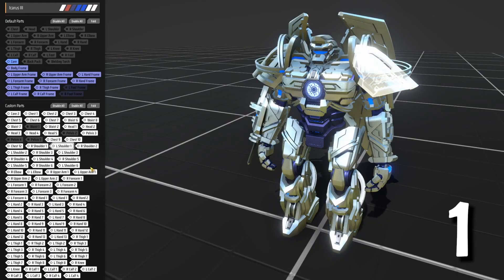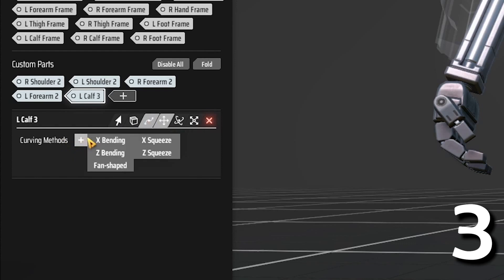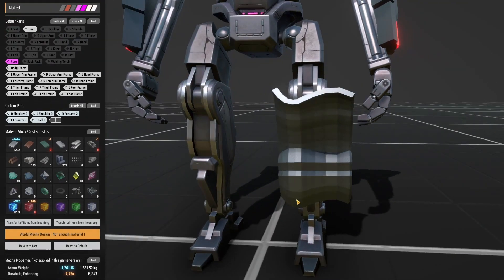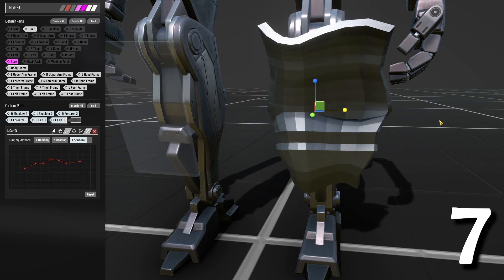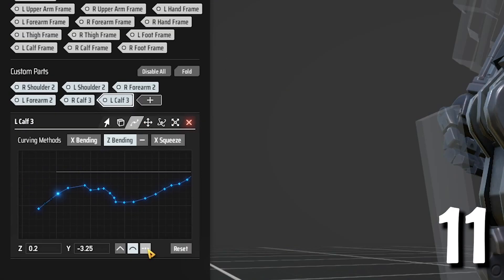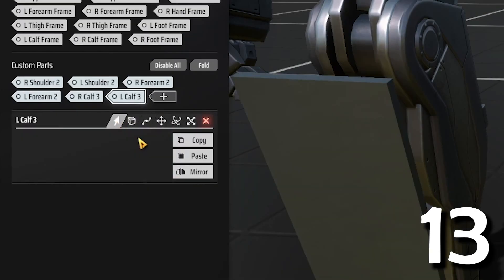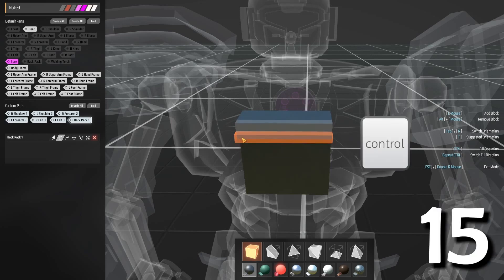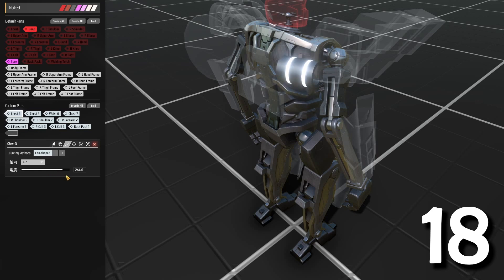TOP 18 Mecha Customization tips | Dyson Sphere Program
Limitless Mecha customization with all the tools in Dyson Sphere Program.

Follow along where I always try to improve upon my previous designs.. or get inspired and build your own ingenious designs in Dyson Sphere Program... and I can learn from you in this community of brilliant Engineers & Builders.

$50 Giveaway to a subscriber from comments when channel reaches 1000 subs.